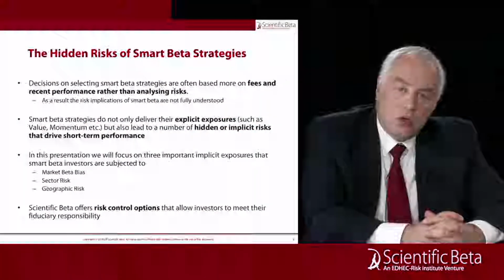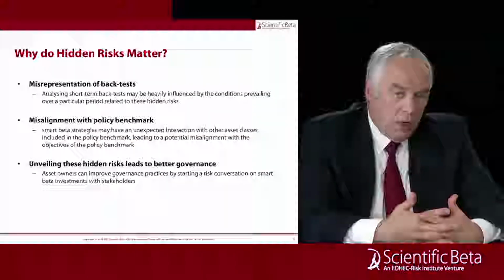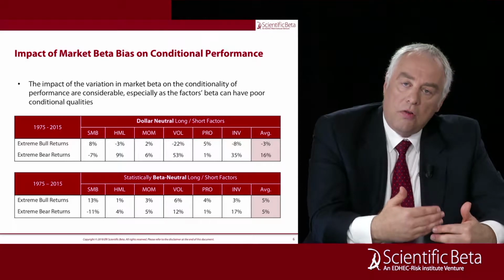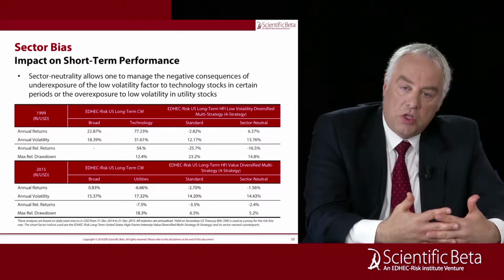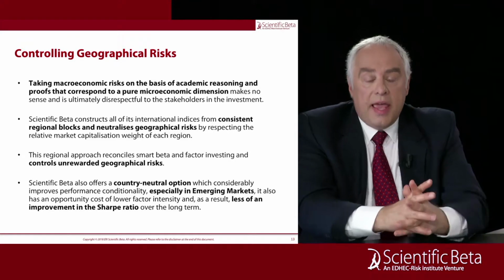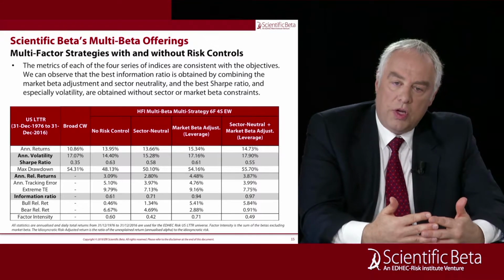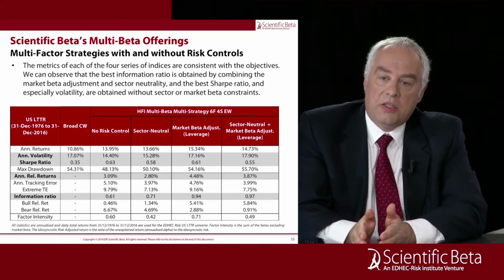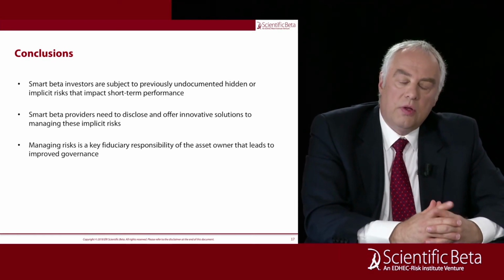"On the Importance of Taking Hidden Risks into Account for Factor Investing" Webinar - Jan. 17, 2019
Despite all the advantages smart beta strategies can offer to investors, it is important that they be aware of some of the implicit risks that they are subjected to.
The decisions on selecting smart beta strategies are often based more on fees and recent performance rather than analysing risks. As a result, the risk implications of smart beta strategies - which often drive this recent performance - are not fully understood.
Smart beta strategies are selected to provide explicit exposure to some well-rewarded factors (Value, Momentum, Low Volatility, Profitability, Low Investment, Size). These factors provide good risk-adjusted returns over the long-term but they are also exposed to a number of hidden or implicit risks that drive short-term performance and can therefore cause big disappointments for investors.
These issues have notably been underlined in a recent Scientific Beta publication entitled "Misconceptions and Mis-selling in Smart Beta: Improving the Risk Conversation in the Smart Beta Space".
This webinar reviews why hidden risks are important for investors. It focuses on three important implicit risks that smart beta investors are subjected to, i.e.: market beta bias, sector risk and geographical risk. In this webinar, we will look at the impact of these risks and we will also review how the risk control options that allow investors to meet their fiduciary responsibility can be implemented.